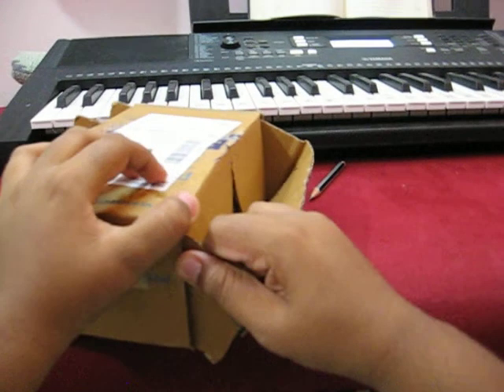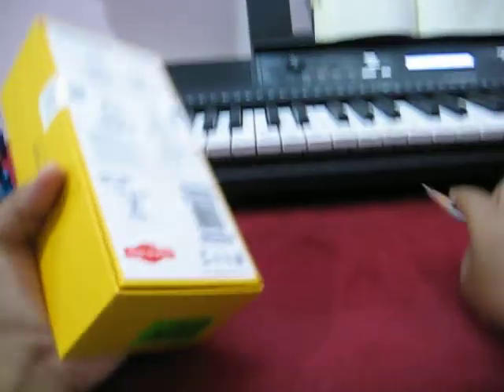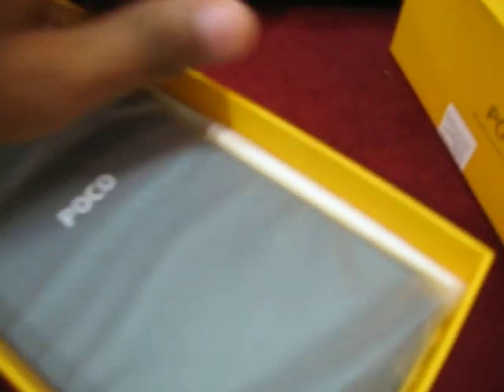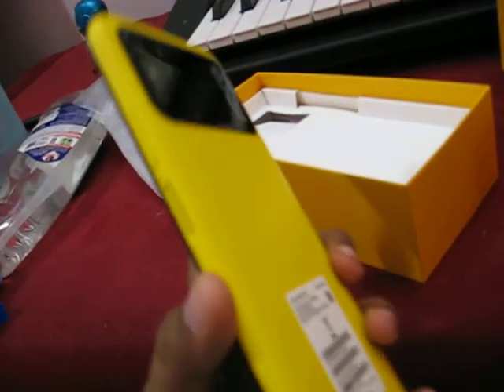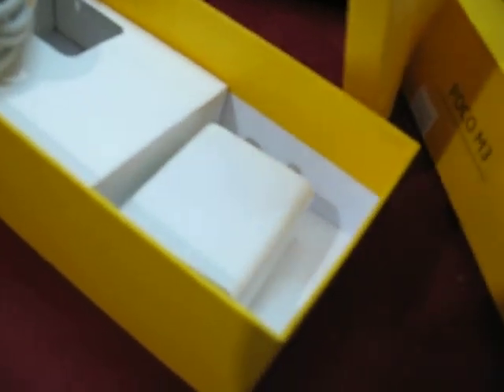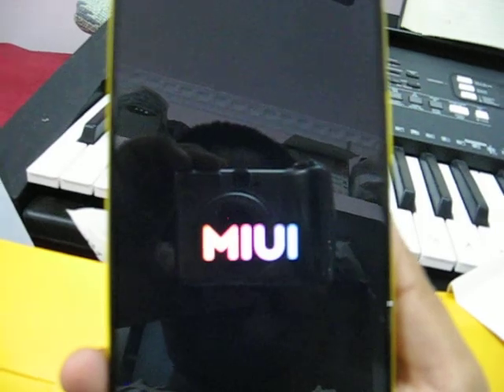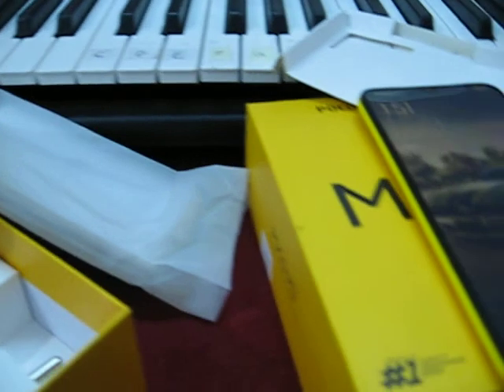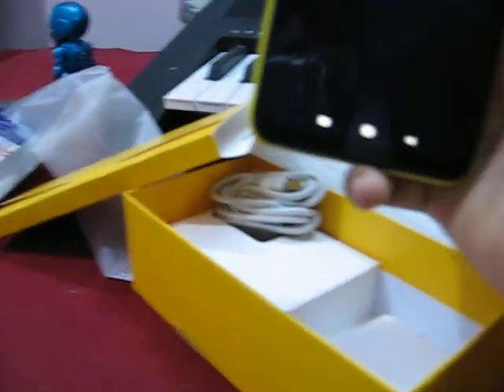unboxing of poco m3